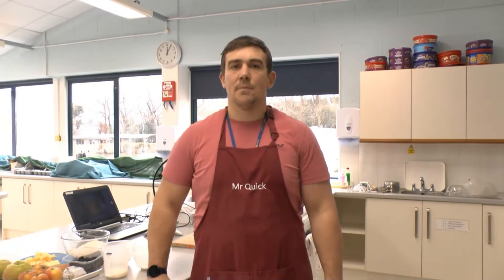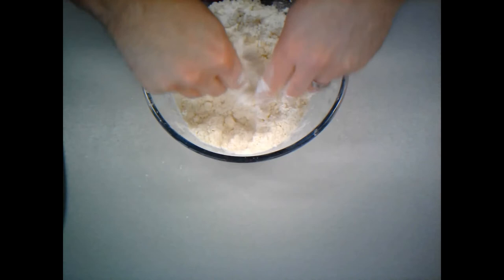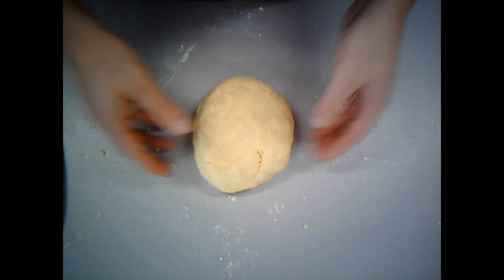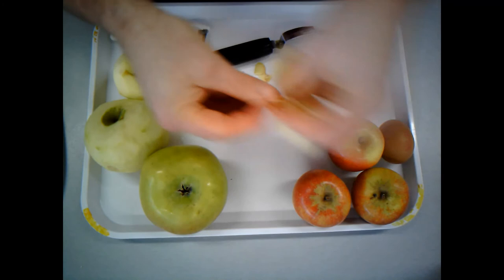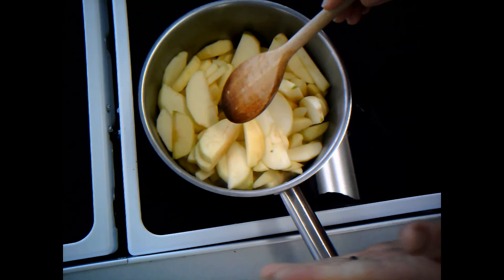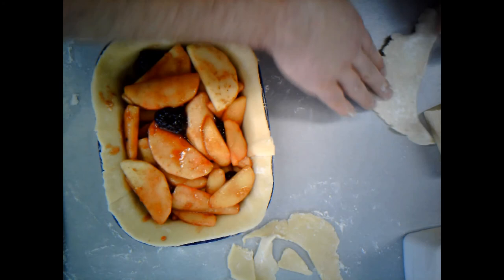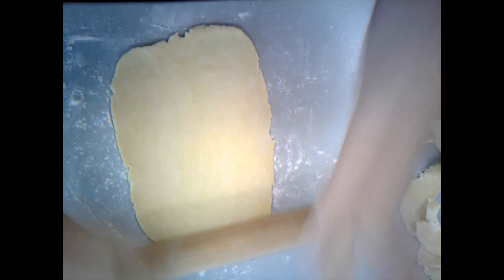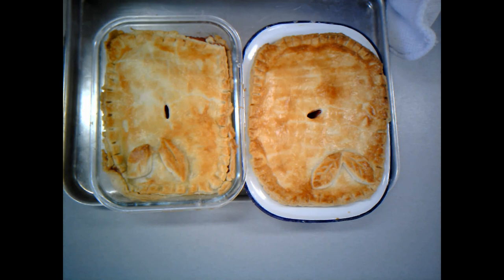Apple pie cook-along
Mr Quick's Apple pie cook-along